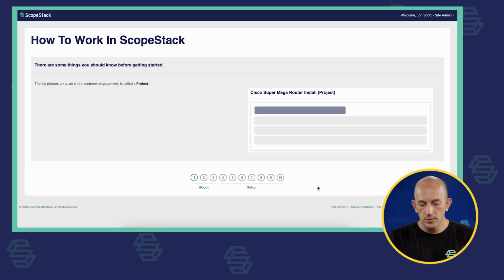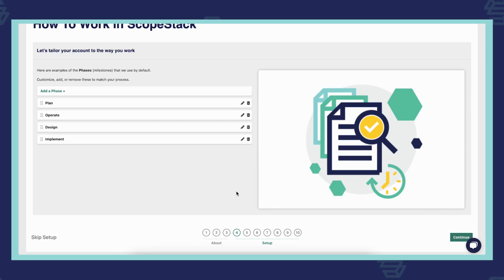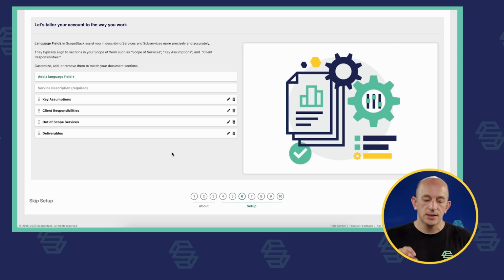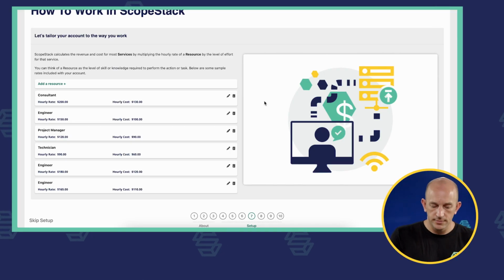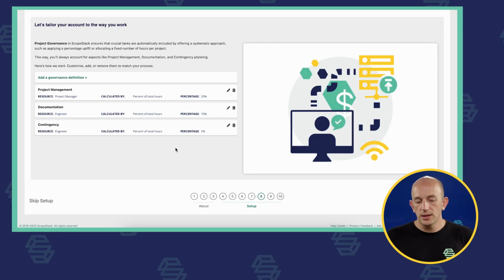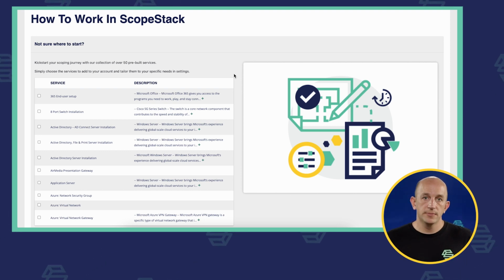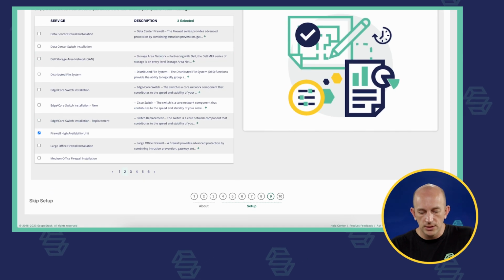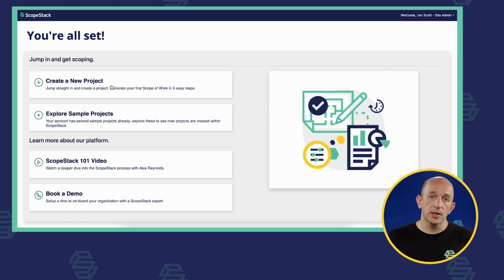The Onboarding Flow: Unlocking the Full Potential of Scopestack for Your Business | Demos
We've recently added a new onboarding flow to the  platform, designed to help users familiarize themselves with their new Scopestack account. In this demo, we'll be exploring the different phases and components included in the account, such as wireless surveys and managed services, and how to align your business accordingly. We'll also discuss the importance of defining language fields in a statement of work template and setting up resource rates for billing. Plus, we'll uncover the secret to project success by allocating a percentage of level of effort to crucial tasks.

If you're curious about how Scopestack works and want to explore the platform, this is the video for you. So, grab your notepads and get ready to dive into the world of onboarding!